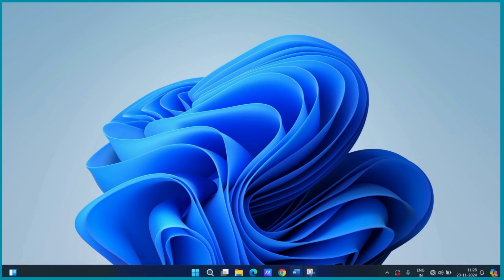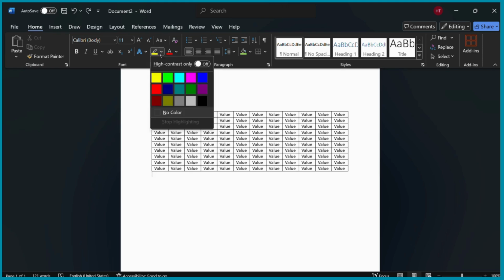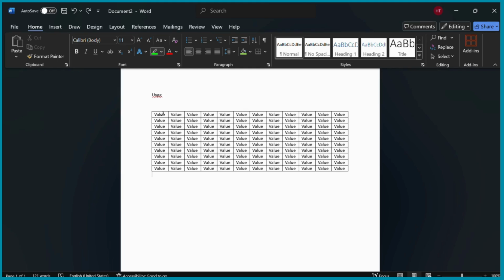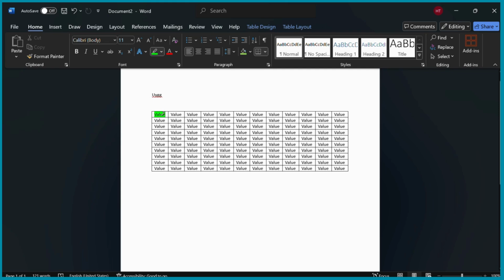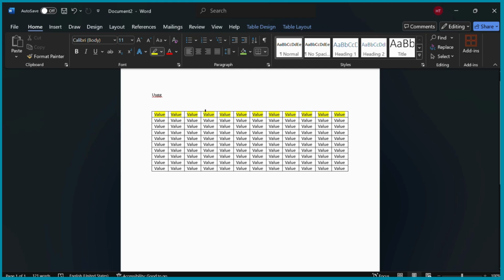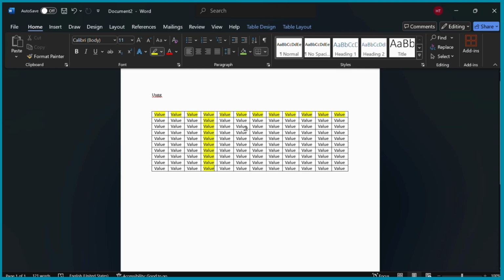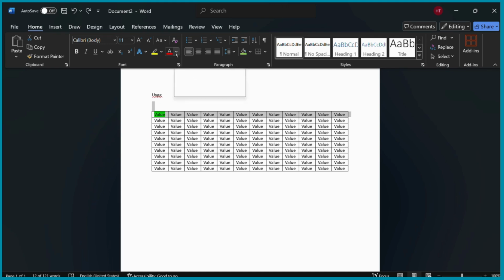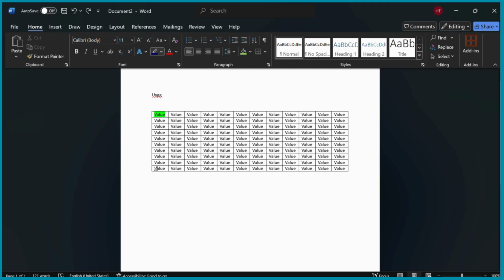How to Highlight Cell Values in MS Word Tables: Simple Guide for Beginners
Highlighting cell values in MS Word is a great way to draw attention to specific data in your tables. Whether you’re creating a professional report or organizing information, this feature makes your document more visually appealing and easier to navigate. In this video, we’ll show you how to highlight cell values in MS Word with just a few simple steps.

📌 What You’ll Learn in This Video:
Select Individual Cell Values: Highlight specific text within a single cell.
Highlight Entire Cells: Apply highlights to the entire cell content for better visibility.
Customize Highlight Colors: Choose from a wide range of colors to suit your style or theme.
Apply Highlights to Multiple Cells: Quickly highlight data across rows or columns.
Remove Highlights: Learn how to clear highlights if needed.

🌟 Why Highlighting is Useful:
Improves Readability: Makes key information stand out.
Enhances Presentation: Adds a professional touch to reports and tables.
Organizes Data: Quickly locate important values or sections.
Step-by-Step Guide:
Open Your Document: Navigate to the table with the cell(s) you want to highlight.
Select the Content: Click and drag to select the text inside the cell, or click on the entire cell.
Access the Highlight Tool: Go to the Home tab in the ribbon and click the Text Highlight Color icon (a pen with a colored line).
Choose a Color: Select your desired highlight color from the dropdown menu.
Apply the Highlight: Click to apply the color to the selected text or cell.
Repeat as Needed: Continue highlighting other cells or text in your table.

Pro Tip:
To highlight entire cells quickly, use the Shading Tool under the Table Design tab. This is especially useful for large tables.

Ideal for students, professionals, and anyone who works with tables in MS Word. Use this technique to emphasize critical data or create visually engaging documents.

Feedback & Suggestions:
We’d love to hear how you use highlights in your documents. Share your tips or ask questions in the comments section!